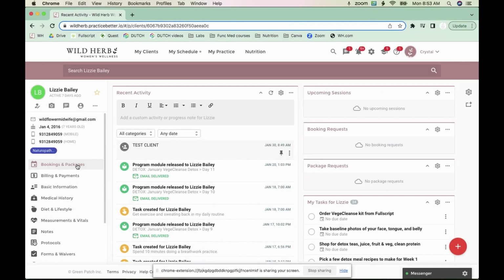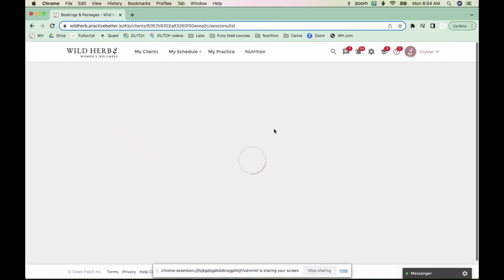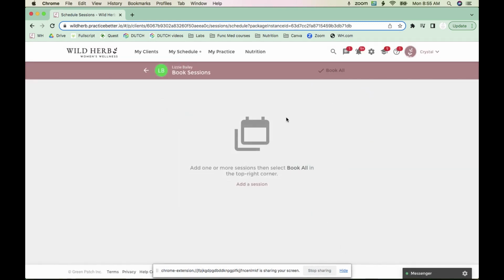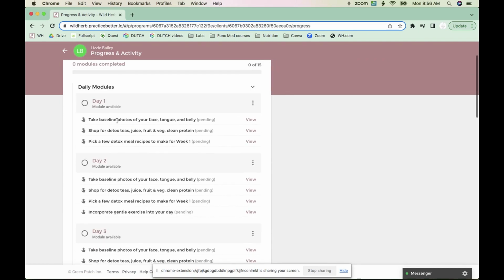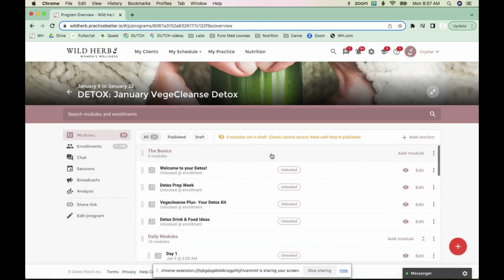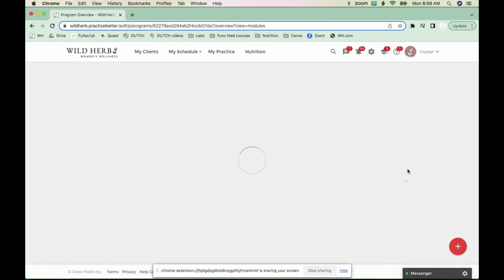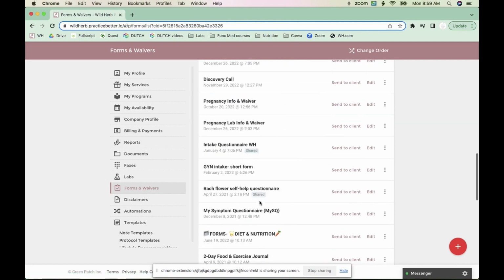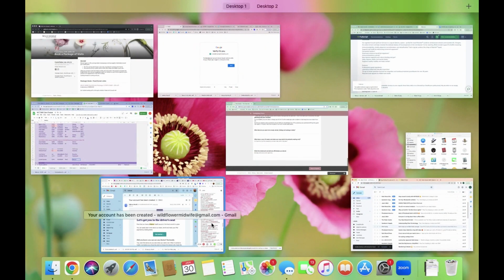How to use Practice Better to book clients for visits, packages or programs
Chapters

0:00 - Intro
0:12 - Booking sessions
1:09 - Filling out Package information
2:36 - Packages
2:50 - Programs
5:54 -Using forms in programs